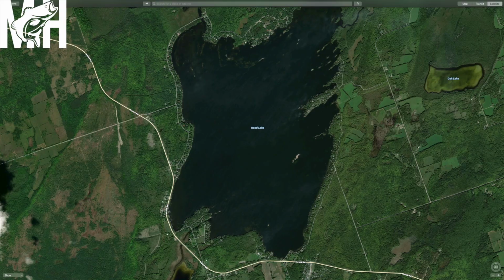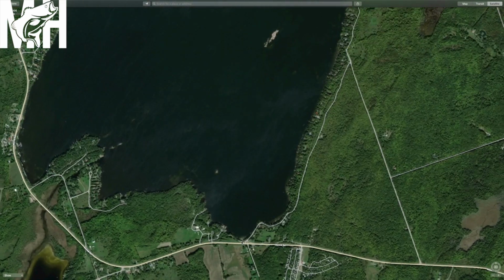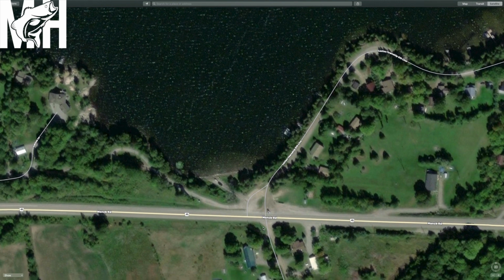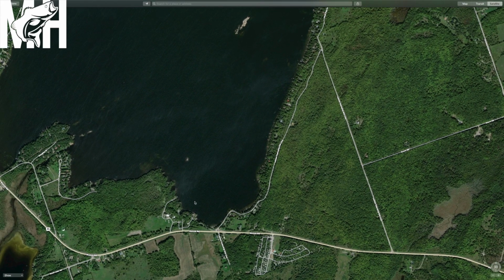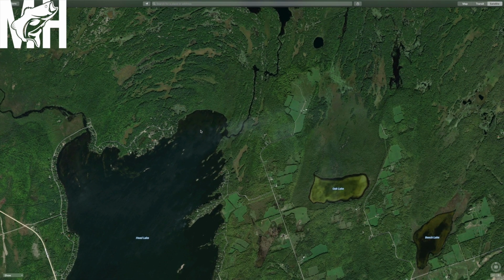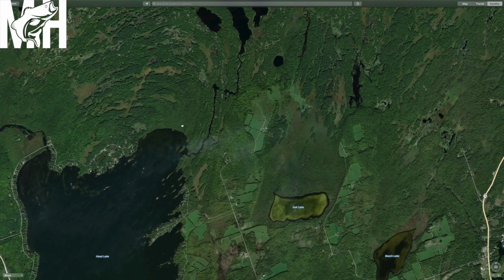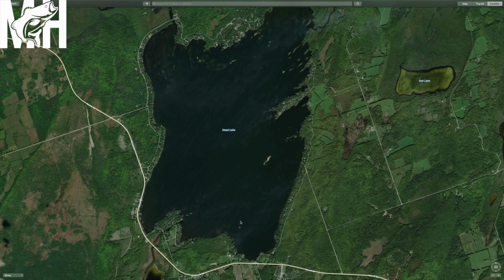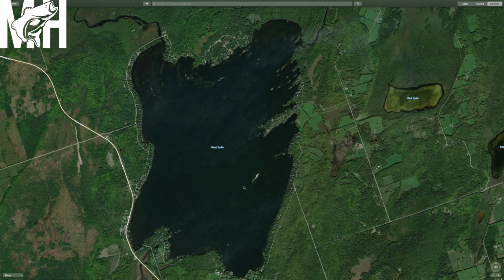Full Description Of Head Lake (Minden, Ontario)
In this video we dive back into my computer total a look at Head Lake in Norland Ontario, we will discuss the boat launch location, fish species, and location of the lake.